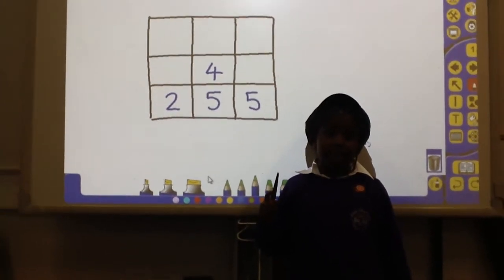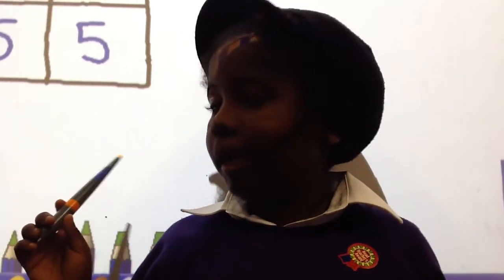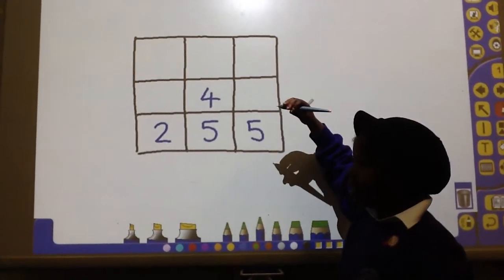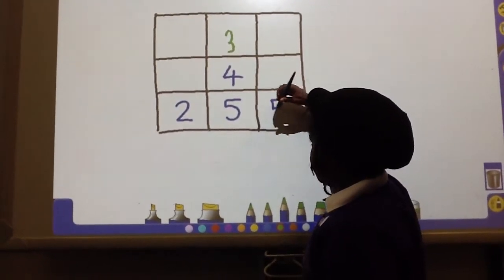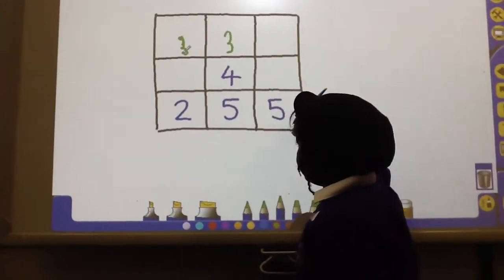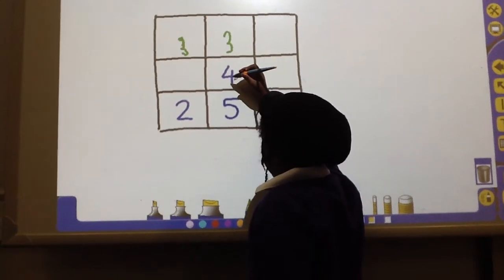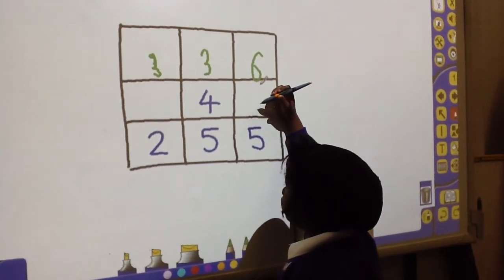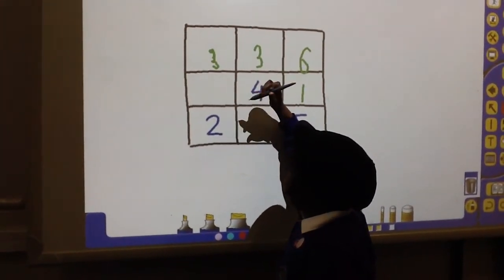How to solve a magic square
Learn how to solve a magic square from one of our Year 3 pupils.